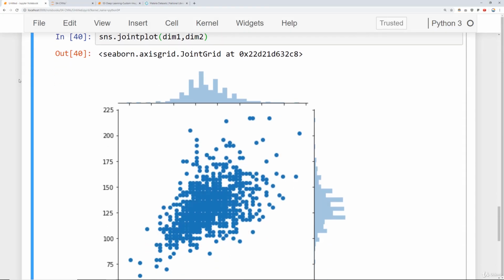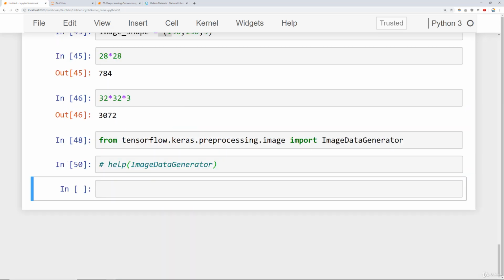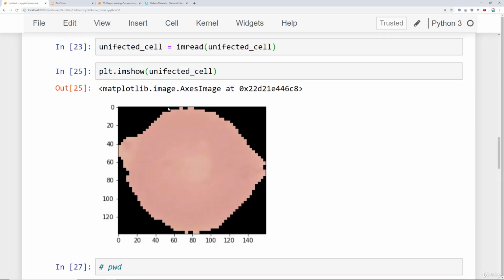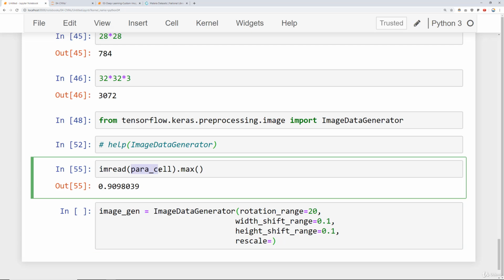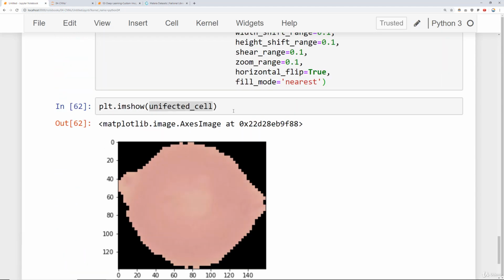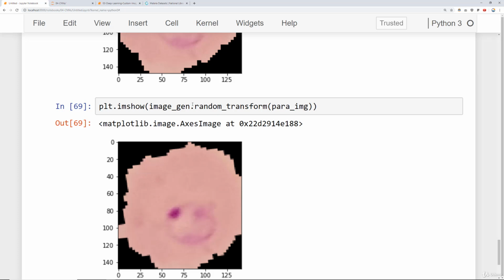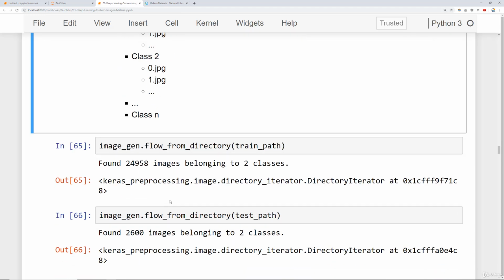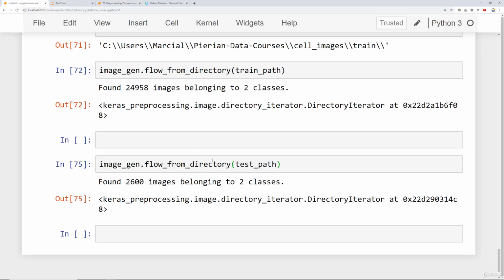67. CNN on Real Image Files Part Two Data Processing